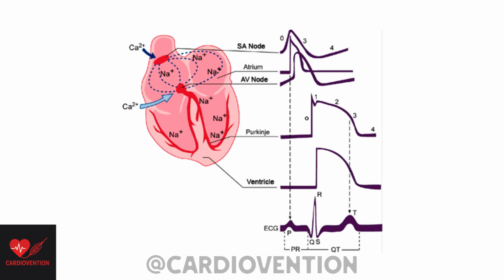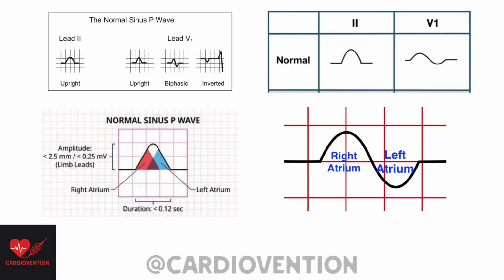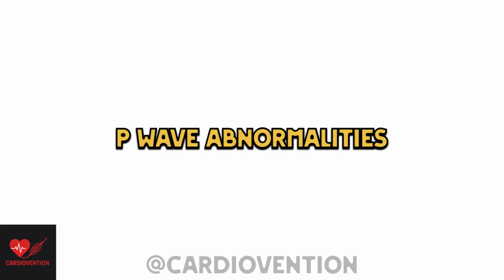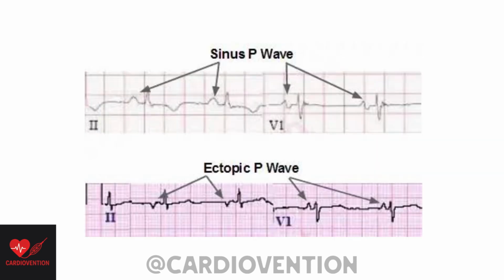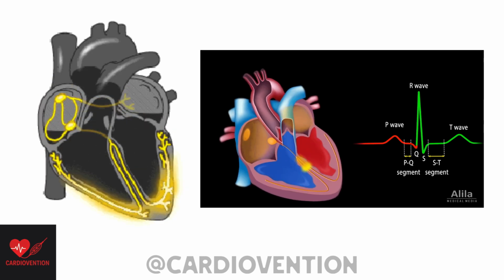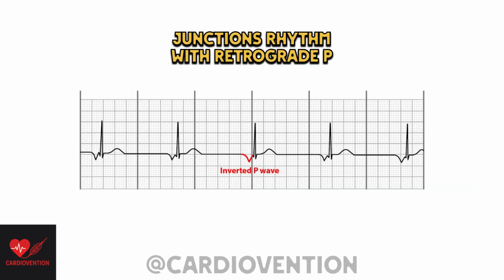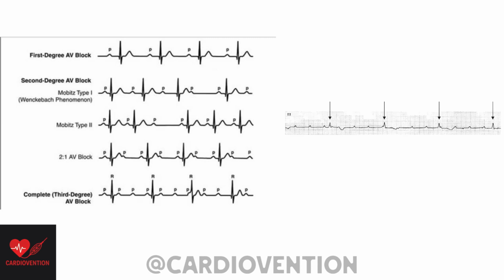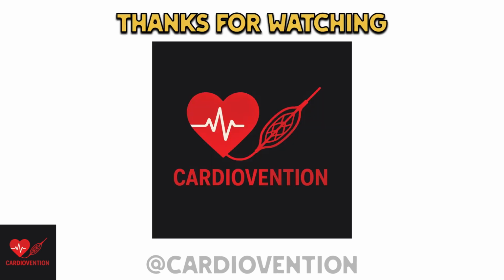P WAVE AND PR INTERVAL | DECODING THE ECG | A TO Z OF ECG…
📈 Understanding the P Wave & PR Interval | Advanced ECG Interpretation for MD/DM Cardiology
🎓 Cardiovention – Your Trusted Cardiology Learning Channel

In this comprehensive video, we explore the P wave and PR interval in meticulous detail — ideal for MD and DM cardiology students, internal medicine residents, and all ECG learners.

✅ What you’ll learn in this video:
🔹 How the P wave is generated and its anatomical basis
🔹 Normal characteristics of the P wave (duration, amplitude, morphology)
🔹 PR interval – its measurement, physiological meaning, and conduction path
🔹 Causes and ECG patterns of PR interval abnormalities (short PR, prolonged PR, AV blocks)
🔹 Clinical relevance and diagnostic tips
🔹 Visual examples and interpretation pearls

🧠 Content aligned with the latest guidelines and standard textbooks like Goldberger, Marriott’s Practical ECG, and ACC/AHA recommendations.

📌 Whether you’re preparing for exams or managing real-world cardiology cases, this video offers high-yield, structured, and practical ECG education.